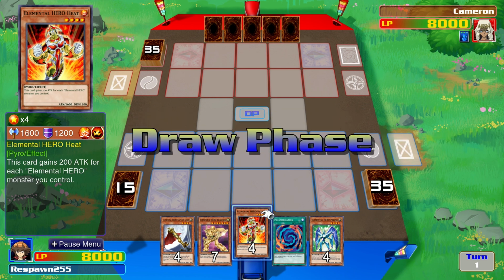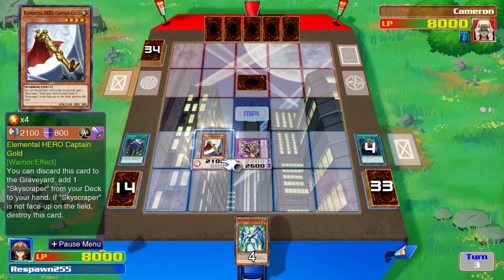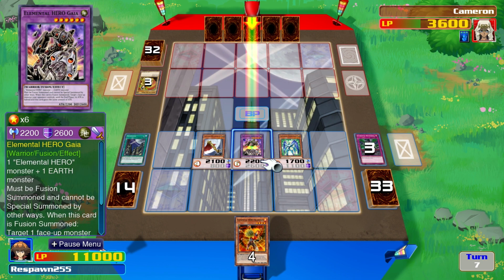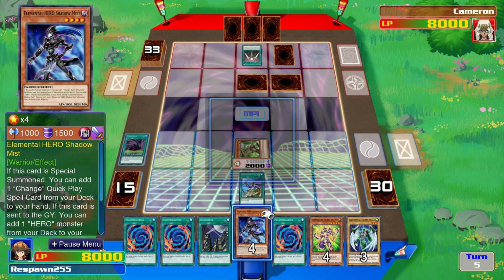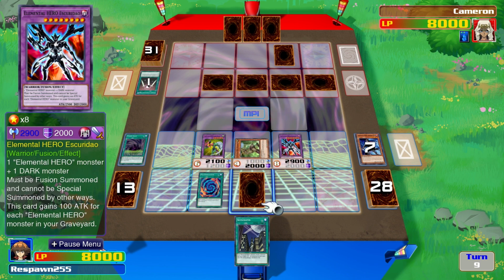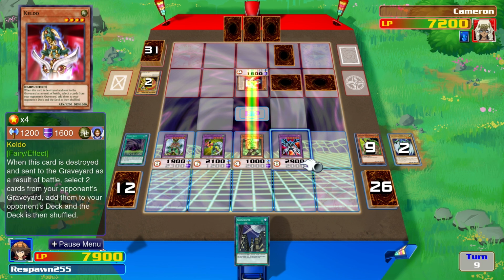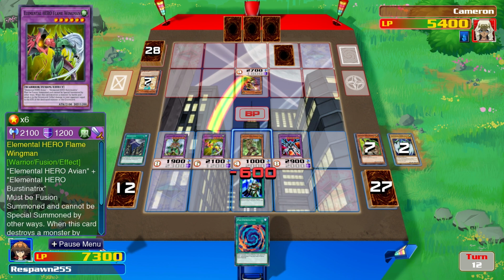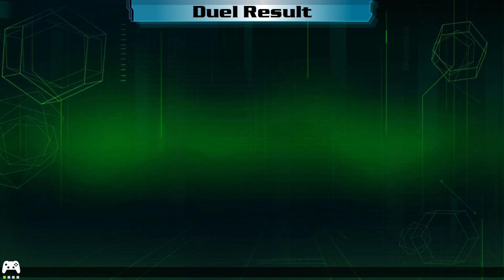Jaden vs Ishizu - Could Jaden Win Battle City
Jaden's 8th Duel goes up against Ishizu and the future sighting millennial powers